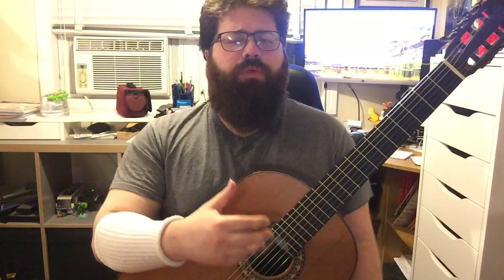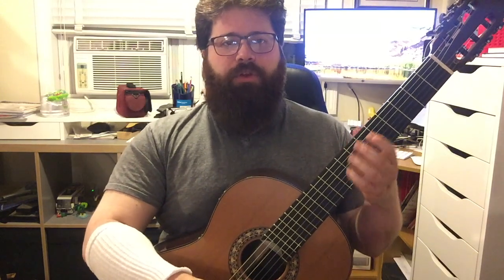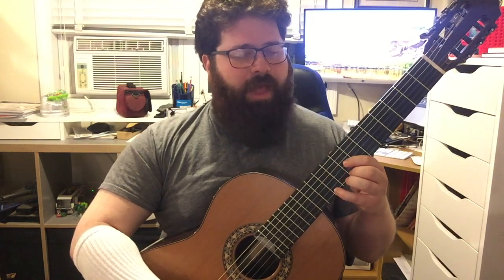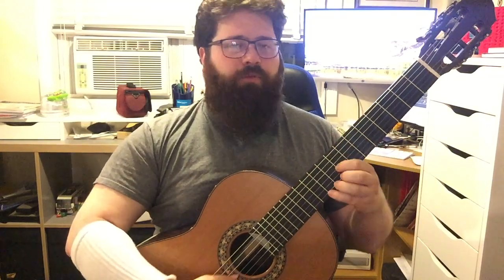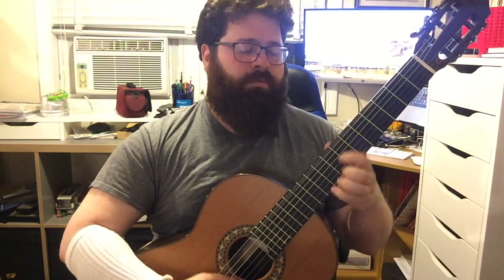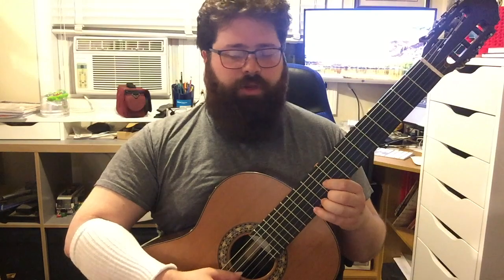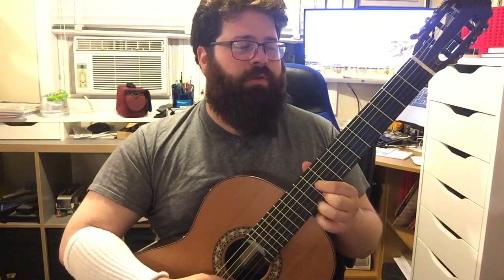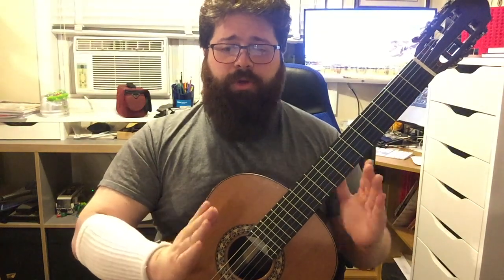Progress Video Series: Saudade No. 3 | Video #7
Here's my 7th video (8th day) of working on Dyens' Saudade No. 3.

Hi, I'm Nick Cutroneo, international classical guitarist and guitar instructor.  My YouTube Channel is a one stop place for all my live concert performance videos, NCGS' Student Repertoire Video Series, student performances, electric guitar videos and tutorials.  I post videos regularly throughout the week.

My teaching studio is based out of Manchester, CT, USA; but I also teach via Skype/FaceTime.